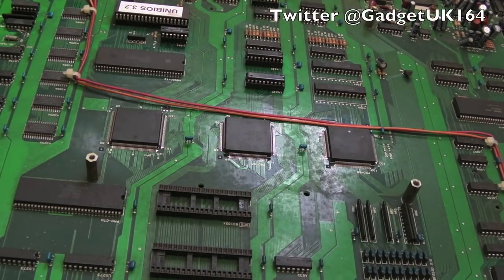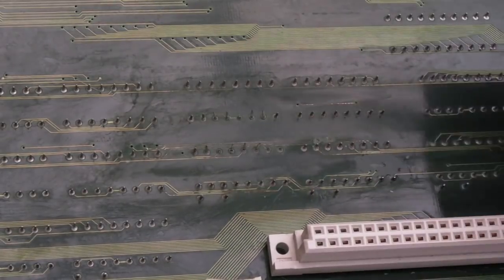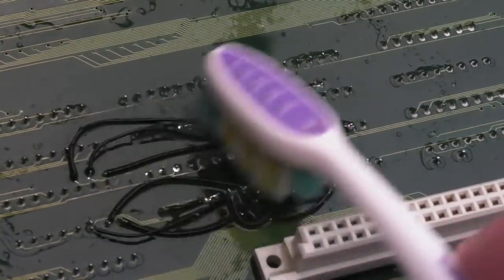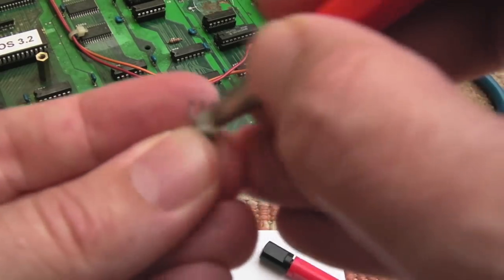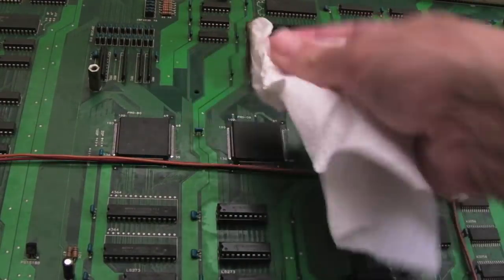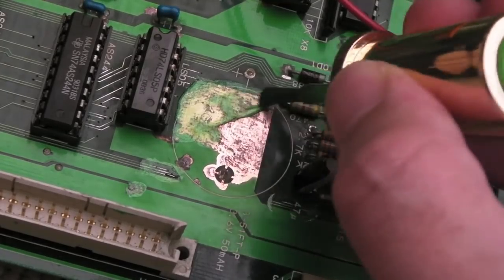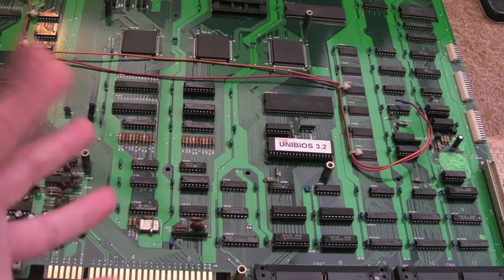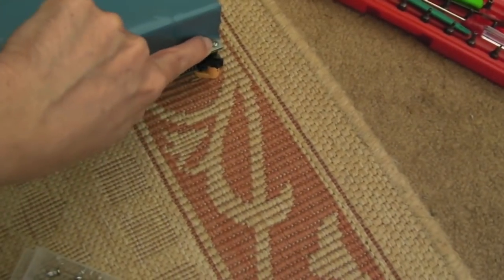SNK Neo Geo MVS (Arcade PCB) 6 Slot Repair (MV6) - Part 2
Part 2 of a 2 part series where I restore a faulty Neo Geo 6 Slot MVS board.  This board cost me £38 with £12 shipping.